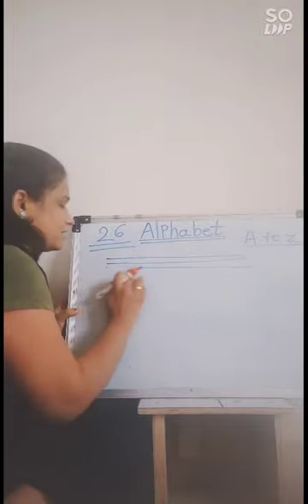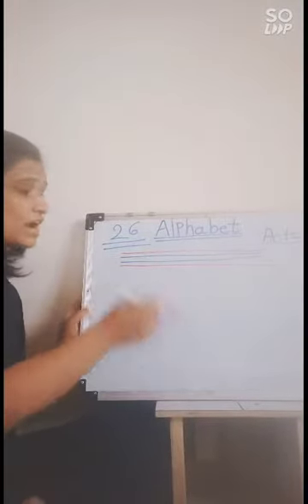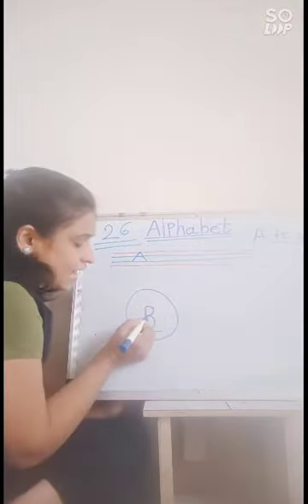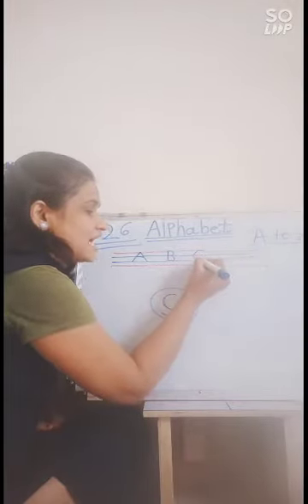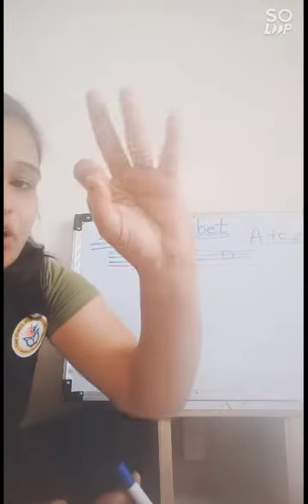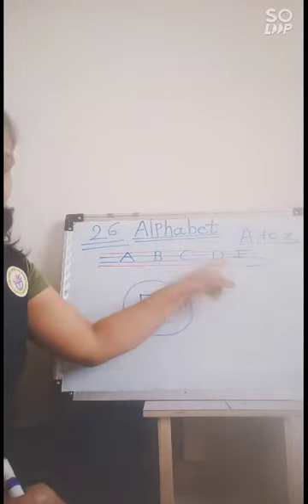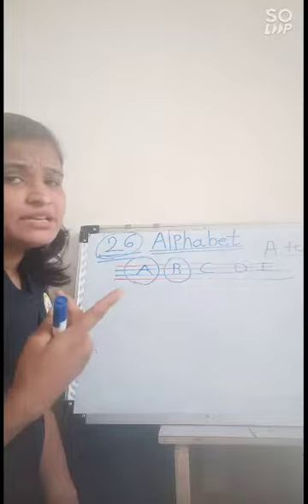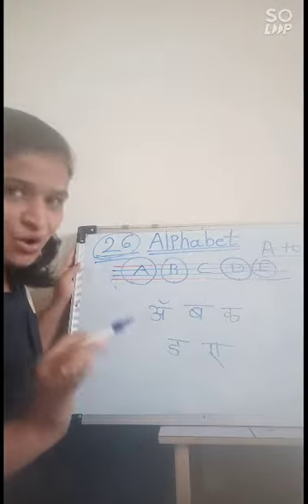How to write Alphabet for Nursery Class👍